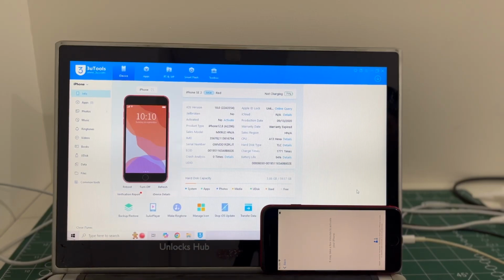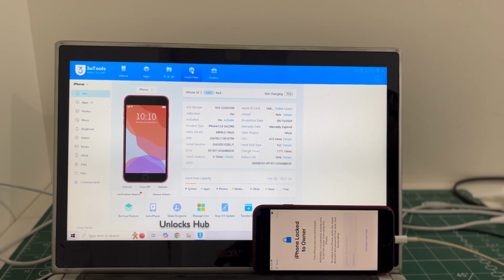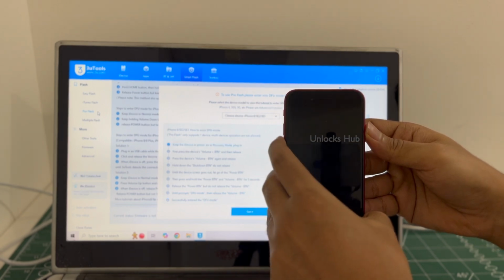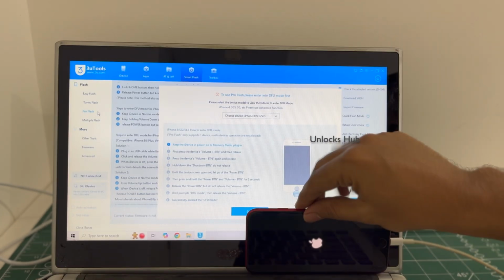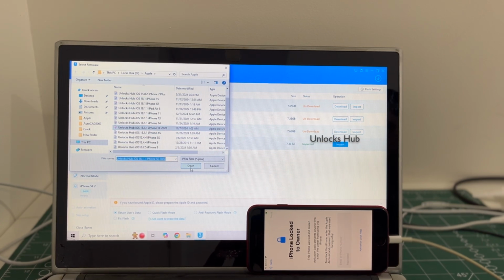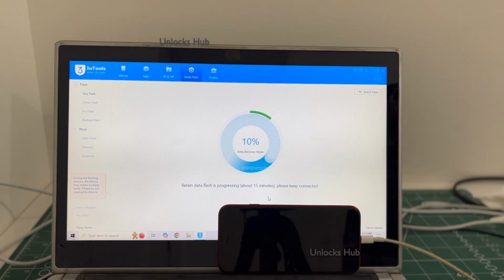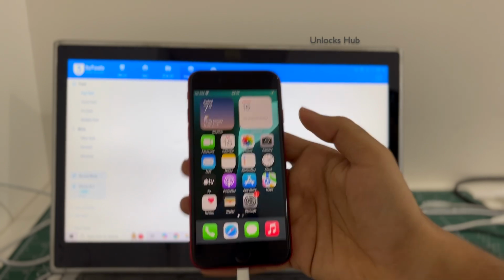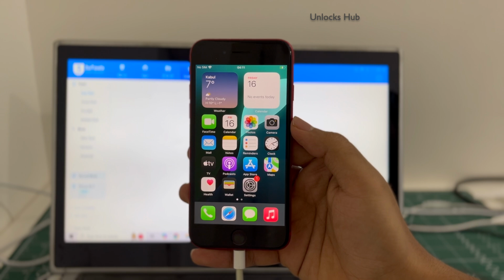iOS 18.1.1 iPhoneSE2(2020) iCloud Unlock on iOS 18 | Unlocks Hub | Permanent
This video shows how to Permanently remove iCloud lock or Activation on an Apple iPhone SE 2 (2020) and iPhone 16 running on iOS 18.1 to iOS 18.1.1. Also, this video shows how to solve iPhone not entering DFU mode issue. Works on the latest iOS version from Apple in November 2024 and October 2024. Works on iPhone X, iPhone XS, iPhone XS Max, iPhone XR, iPhone 7, iPhone 7+, iPhone 6, iPhone 6+, iPhone 6S, iPhone 6S+, iPhone 5S, iPhone 5, iPhone 5C, iPhone 8, iPhone 8 Plus, iPhone X, iPhone 10 Max, iPhone XR, iPhone SE 3 2022, iPhone 4S and iPhone 4 iPhone 11 iPhone 11 Pro 11 pro max iPhone 13, 13 Pro, 13 Pro Max, 13 Mini iPhone 14, 14 Plus, iPhone 14 Pro, iPhone 14 Pro Max iPhone 15, iPhone 15 Pro, iPhone 15 Pro Max, iPhone 16, iPhone 16 Pro, iPhone 16 Plus, iPhone 16 Pro Max. Helps remove activation lock from apple iPhones. You can remove iCloud lock from iPads, iPhone , iPod. Comes with network fix and camera fix. Works on iOS 12, iOS 13, iOS 11, iOS 10, iOS 9, iOS 8 and iOS 7 as well. and iOS 11. Works on iOS 13.3 ios 12.1.1, 12.2.4. New latest cfw icloud unlock method 2019. Using custom ipsw icloudunlock activationlock apple 4K Video. 2018.exe 2019.exe 2021.exe 2020.exe
how to remove iCloud without password. bypass icloud lock forgot password. remove pin lock. apple lock remove no password. How to turn off find my phone after icloud bypass , skip iCloud, FRP, bypass iCloud bypass unlocked iOS  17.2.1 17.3 and iOS 17.3.1 iPhone 16 leaked iOS 17.4 iOS 17.4.1 iOS 17.4.2 iOS 17.5.1 iOS 17.5 . iOS 17.5.2. iOS 17.6.1 iOS 17.6.2 iOS 18, iOS18, iOS 18.0.1, iOS 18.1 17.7 iOS 18.0.2 iOS 18.1, iOS 18.1.1, iOS 18.2 iPhone 16